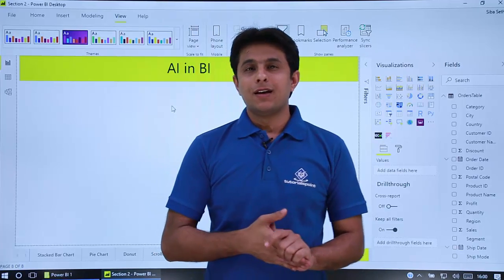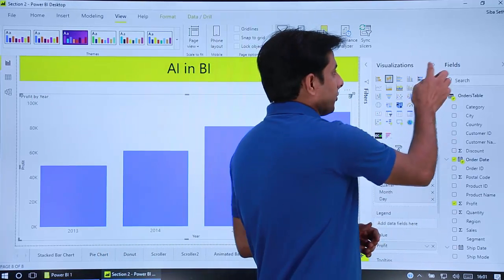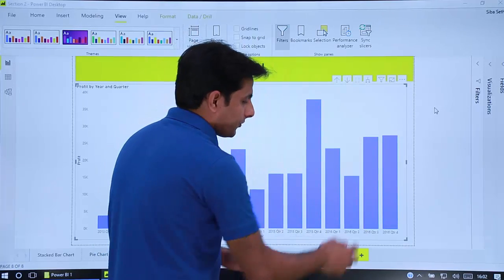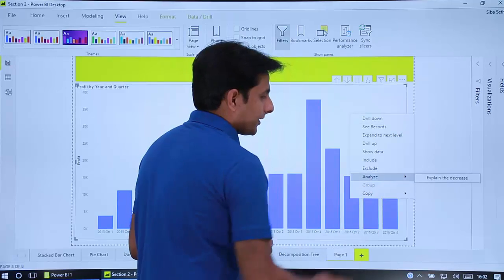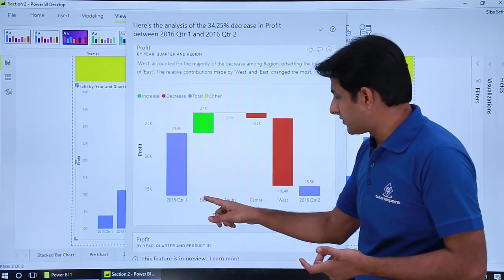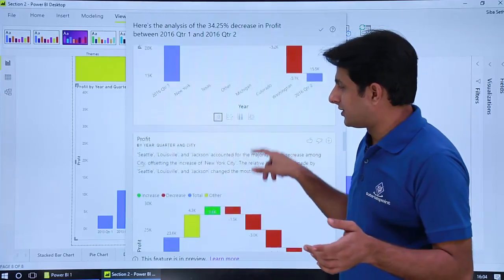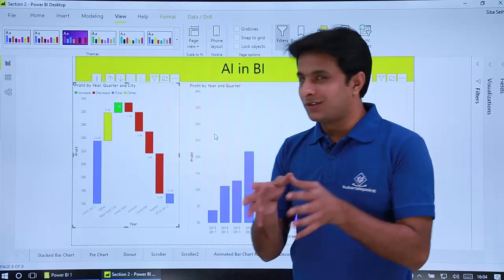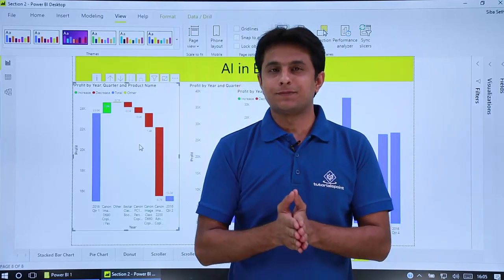Microsoft Power BI | Artificial Intelligence in Business Intelligence | Tutorialspoint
Microsoft Power BI for Beginners. In this Power BI tutorial, you will learn about Artificial Intelligence in Business Intelligence in Microsoft Power BI.

Power BI is a business analytics tool from Microsoft. It lets you visualise¯your data and share insights across your organization, or embed them in your app or website. Its interface is simple enough for end users to create their reports and dashboards. It is ranked number one in Business Intelligence Tools.

With our Trainer, you Learn:
-Artificial Intelligence in Business Intelligence
-Create Power BI Report
-Visual in Power BI, Animated Bar Chart Race,
- Append Excel Files to Power BI
-Append Files from different data sources
- How to get data from SQL server
-How to get LIVE data from Website
-Difference between Power Query and Power Pivot

Power BI provides cloud-based BI services, known as "Power BI Services", along with a desktop-based interface, called "Power BI Desktop". It offers data warehouse capabilities including data preparation, data discovery, and interactive dashboards